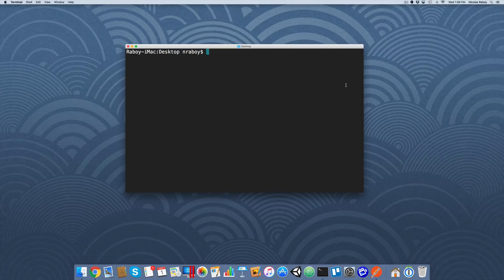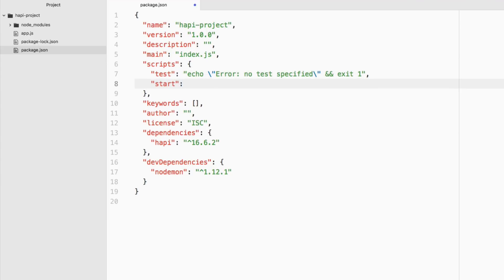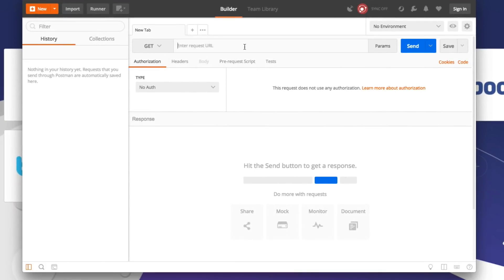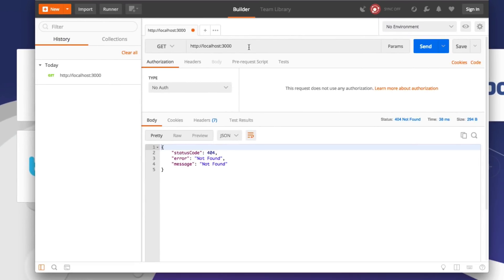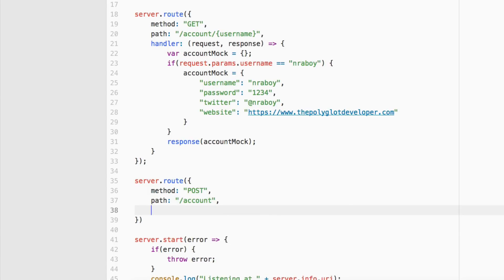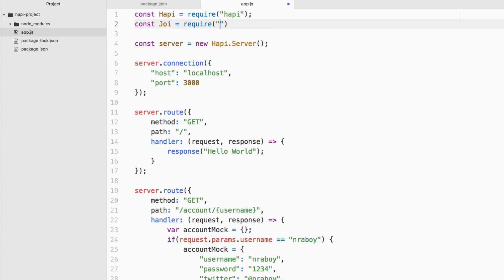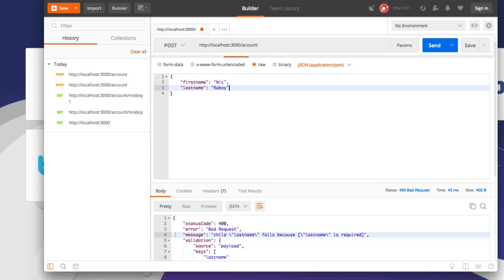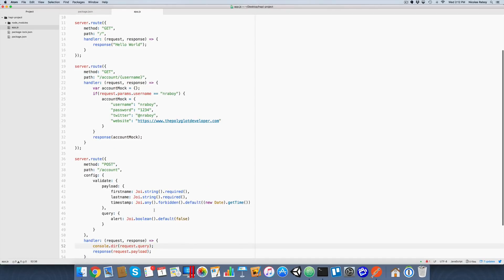Building a RESTful API with Node js and Hapi Framework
Learn how to create a simple RESTful API with request validation using Node.js, Joi, and the very convenient Hapi framework.

A written version of this video tutorial can be found